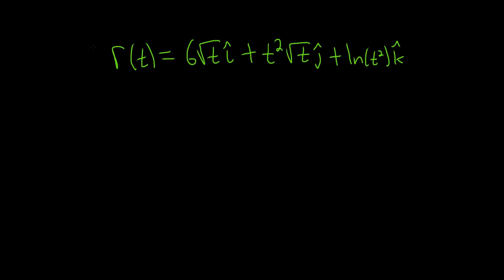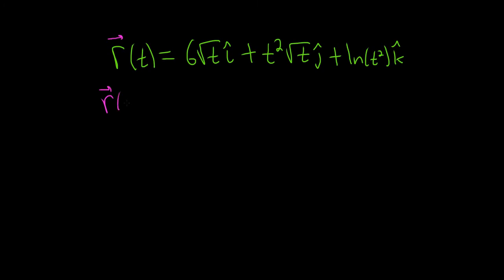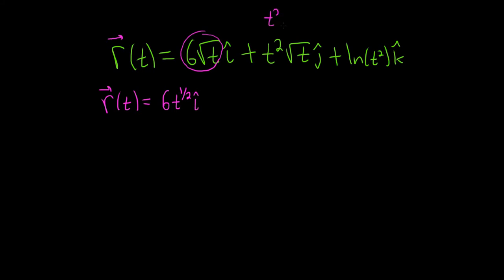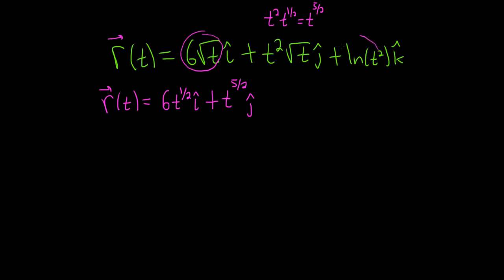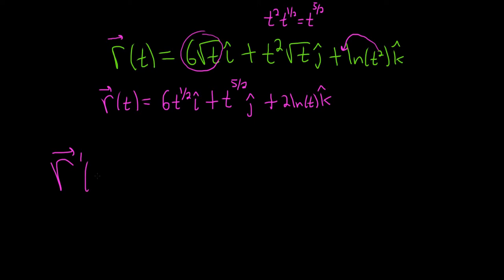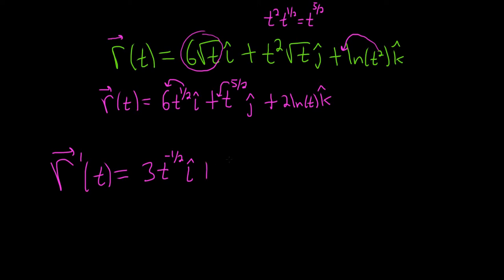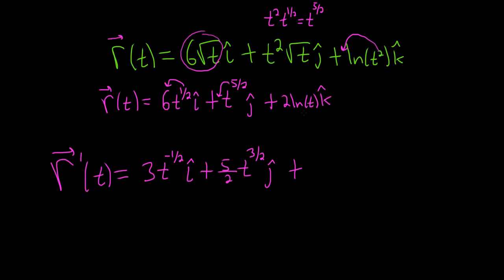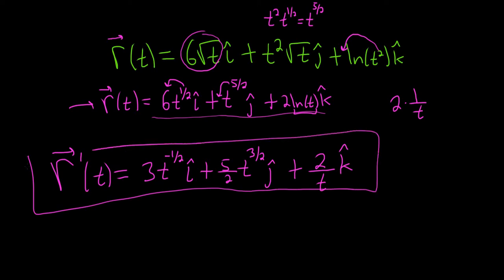Find the Derivative of the Vector Valued Function Calculus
Find the Derivative of the Vector Valued Function